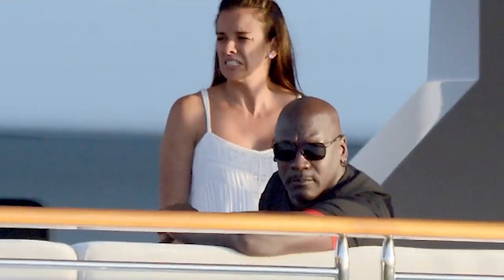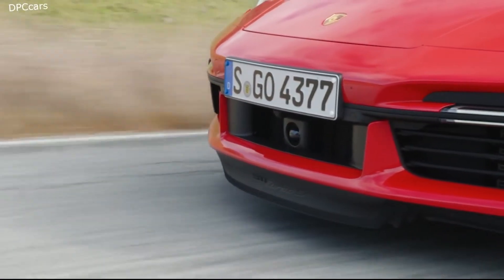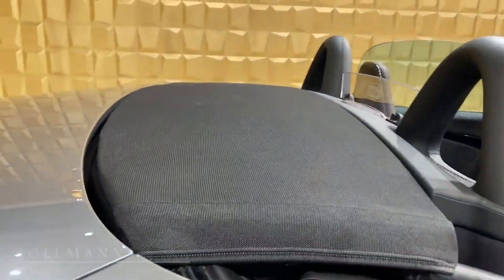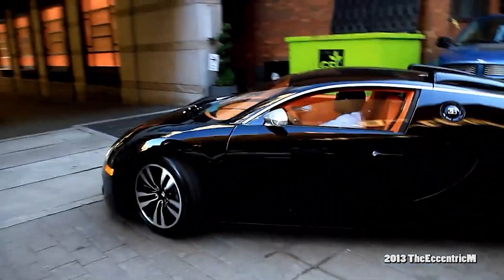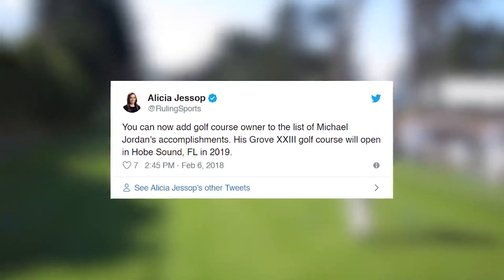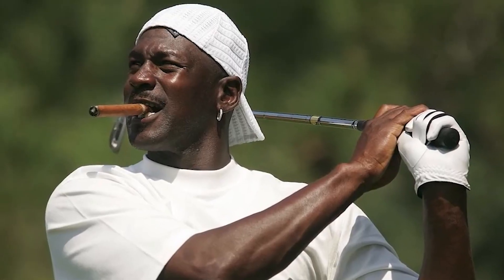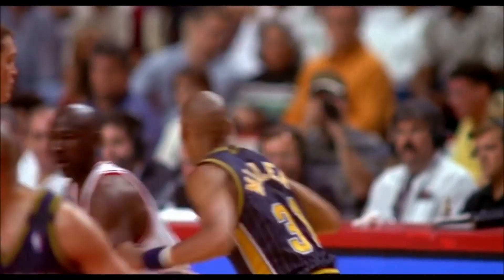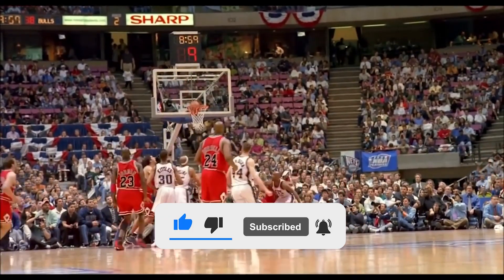Things Michael Jordan owns that cost MORE THAN YOUR LIFE!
Michael Jordan is the most well known NBA player of all time. But even after his NBA career he has continued his entrepreneurship through his Jordan shoe brand and many other ventures. So what exactly does Michael Jordan do with all the money he's earned? Well today we are gonna go over some of Michael Jordan's most expensive possessions.